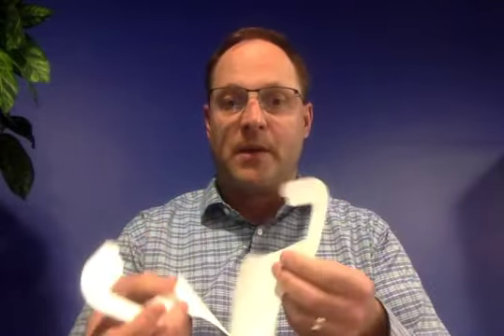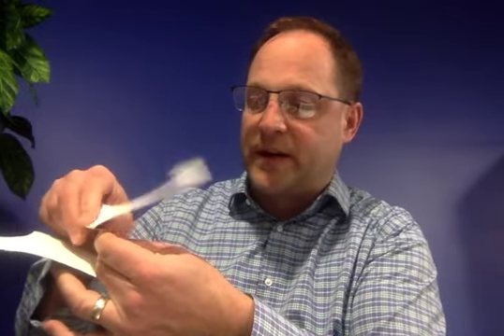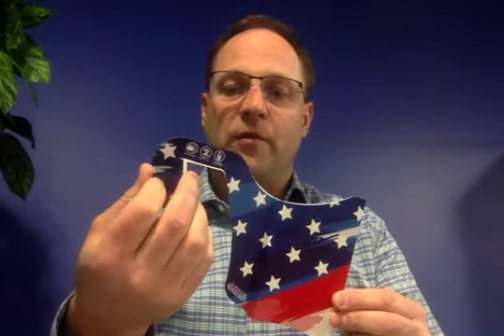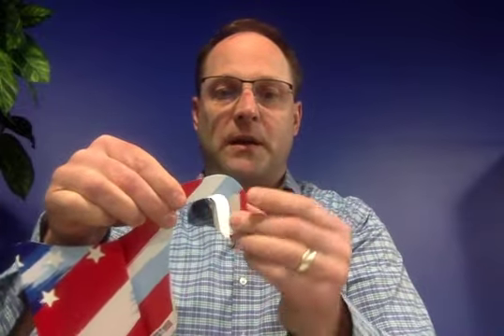Superior Defense Mask Instructions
This video outlines how to use the Superior Defense Mask to its greatest effect.